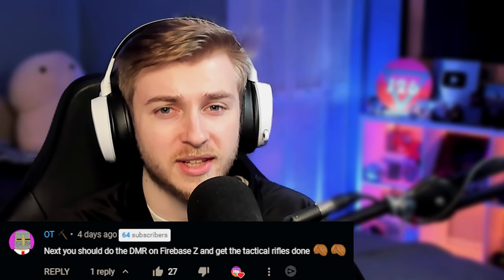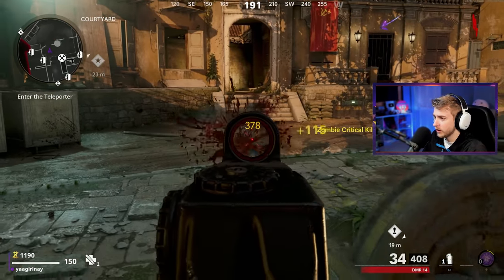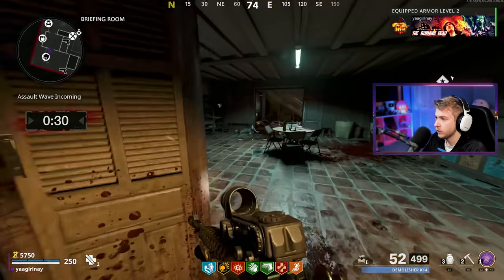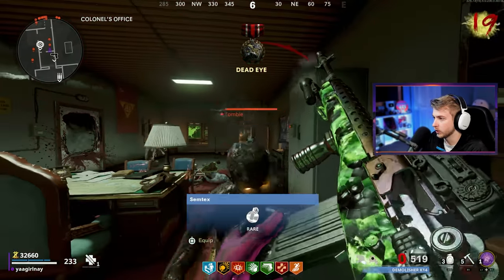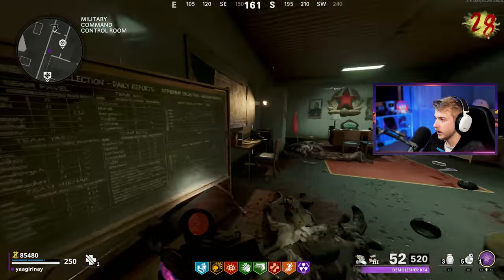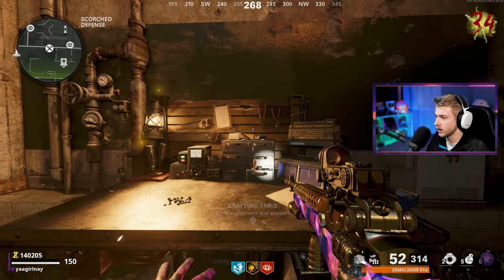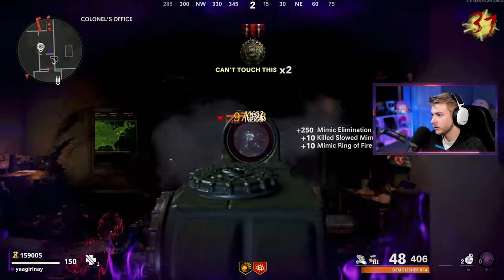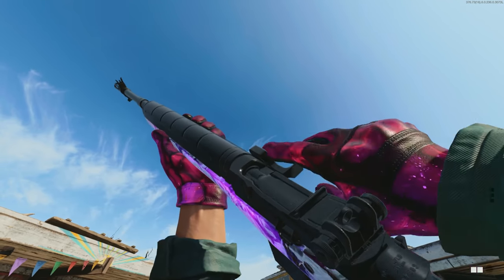The DMR DELETES Orda! (Cold War Zombies Dark Aether DMR 14)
We get our DMR Dark Aether and it is pretty good against Orda.

✅LINKS✅
👕MERCH 👕

Main Monitor
2nd Monitor
Monitor Stand